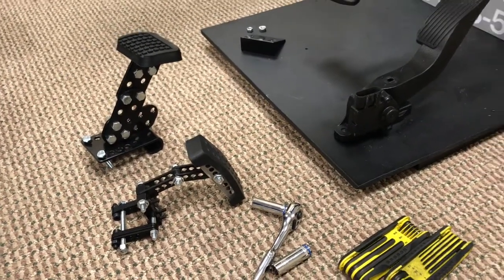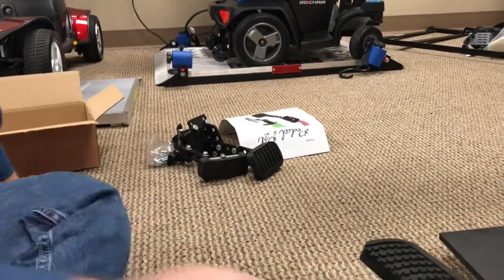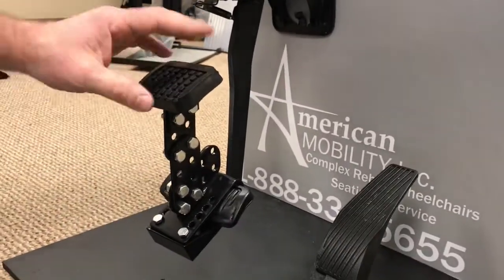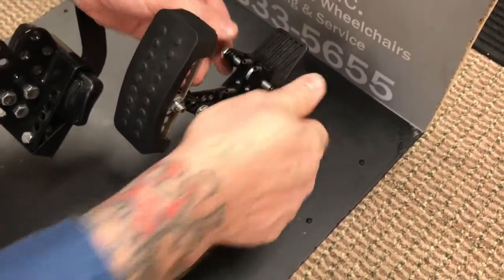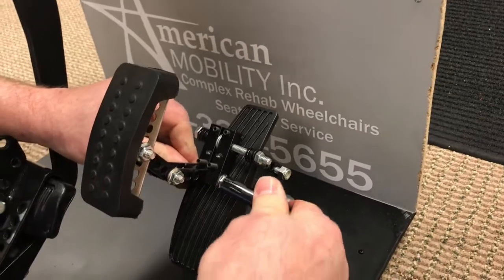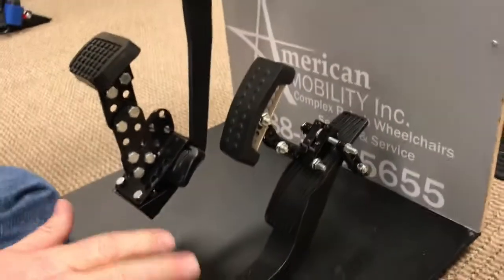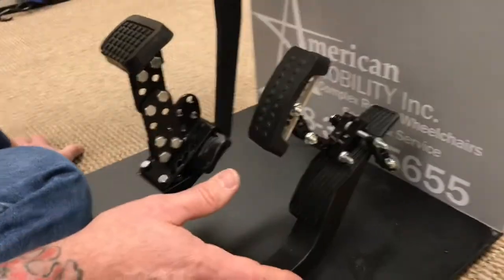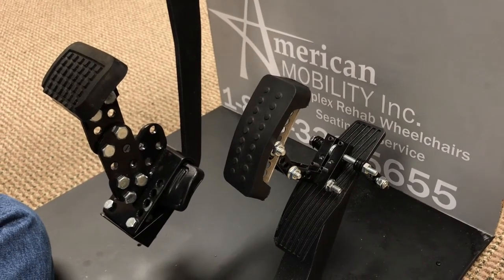How To Install Pedal Extenders With American Mobility